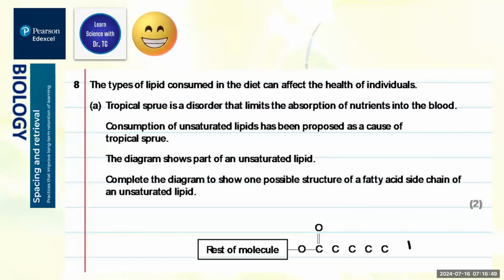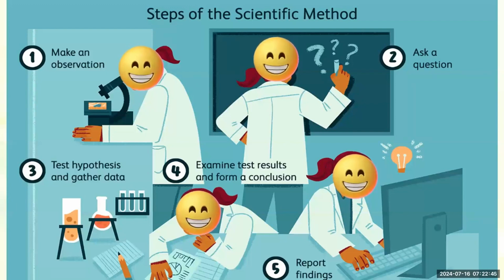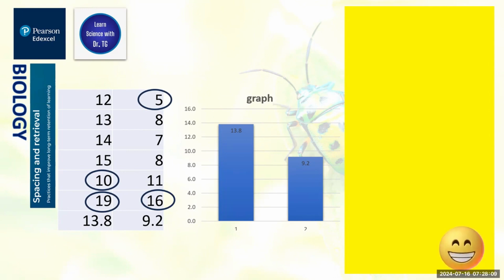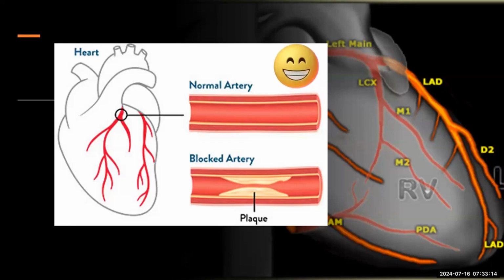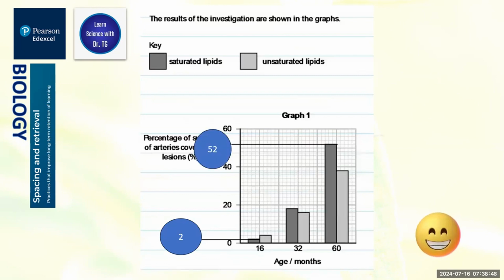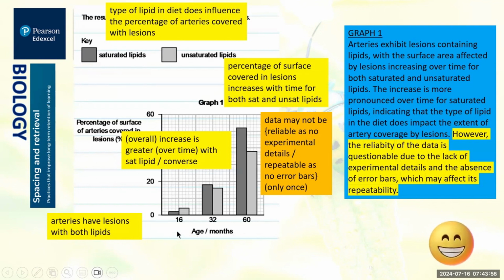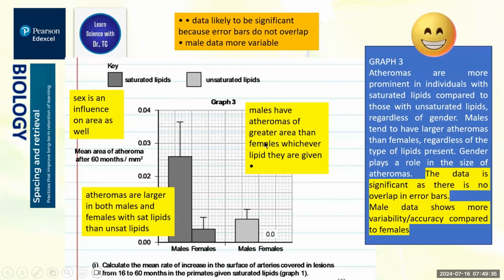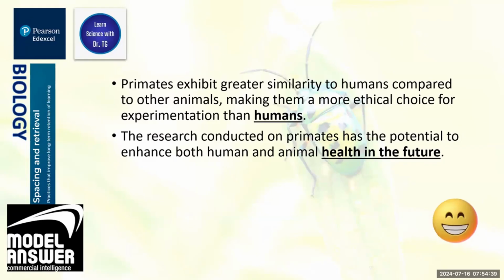Edexcel AS Biology - Unit 1 -Some concepts of basic statistics